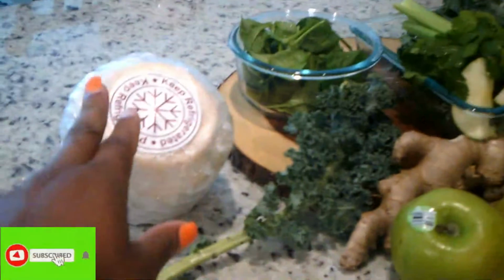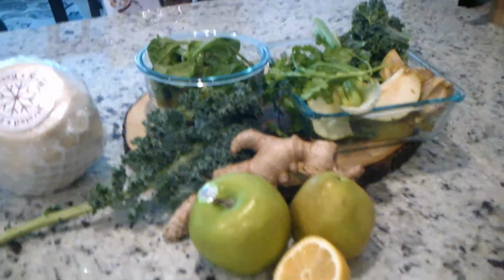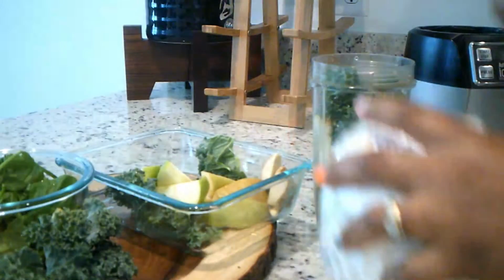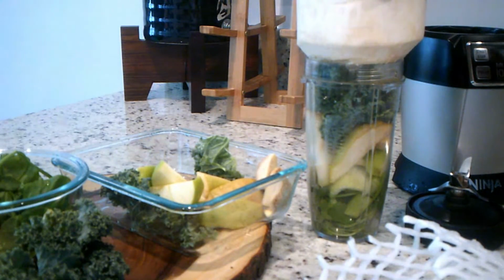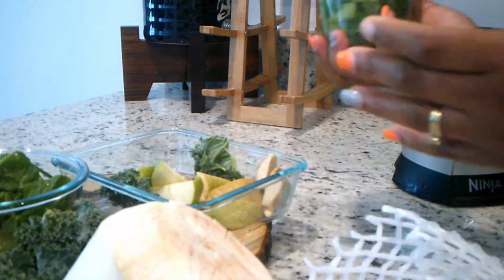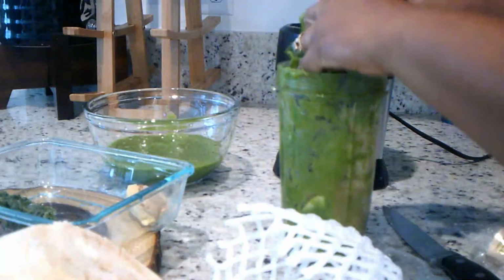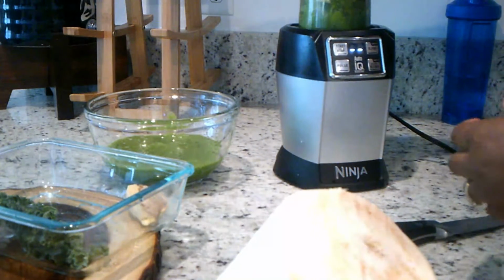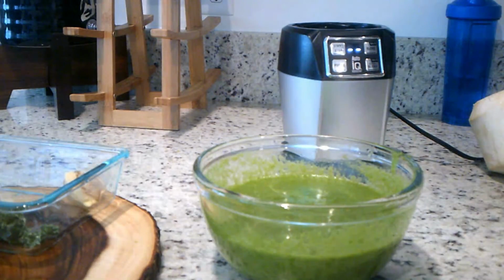Jelly Coconut Water Green smoothie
Hello guy's welcome back to my kitchen thank you all for running over to check out this nutrient-packed green smoothie it was so delicious and most of all healthy very good to help with bowel movement this is a good one to try out for all the health-conscious out there in the universe. sending out my positive vibration🌴🌴🌴🥤